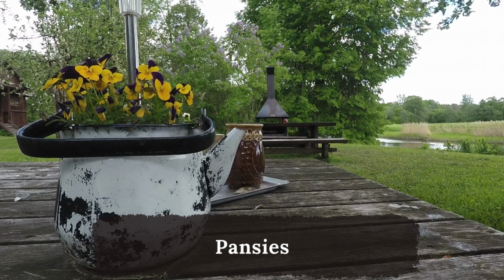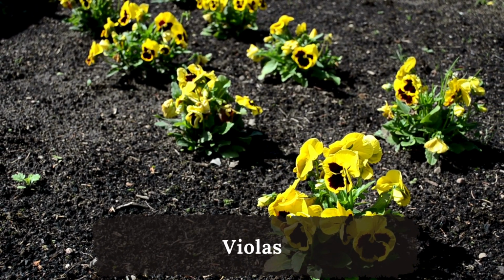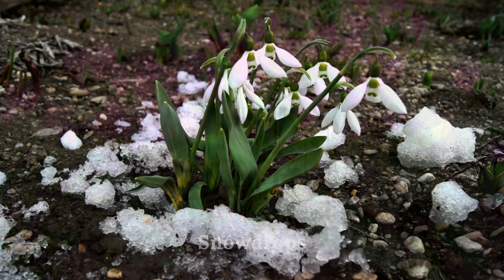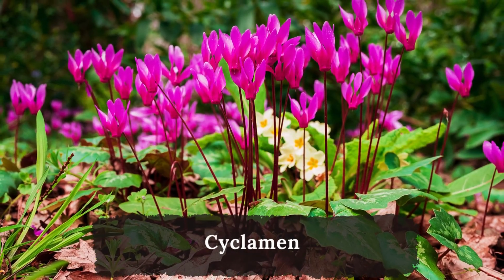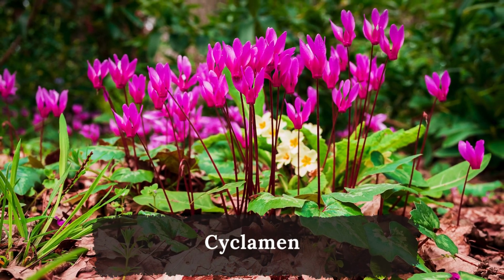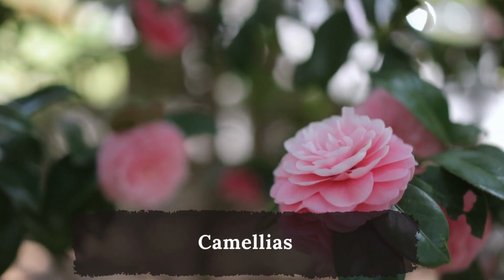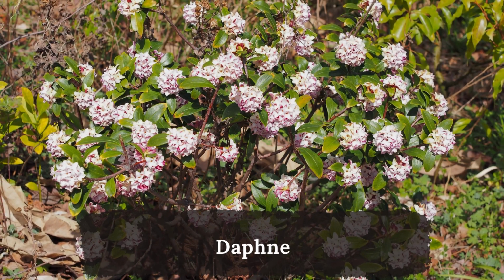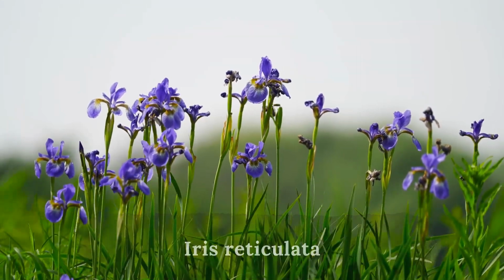Winter Flowers that can Brighten up your Garden and Home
Winter Flowers That Bloom: Brighten Your Cold Days

Welcome to [Your Channel Name]! In this video, we’re exploring 12 stunning winter flowers that can add color and beauty to your garden and home during the colder months. From cheerful pansies to elegant hellebores, these flowers will brighten even the dreariest winter days!

 What You'll Learn:

    The best winter flowers to grow in your garden.
    Care tips for keeping your winter blooms healthy and vibrant.
    How to choose the right flowers for your winter landscape.

Whether you're a seasoned gardener or just starting out, these winter flowers will inspire you to create a colorful oasis this winter.

Share your favorite winter flowers in the comments below!